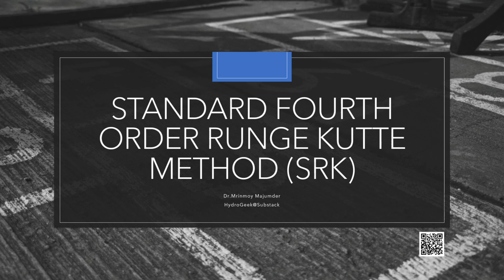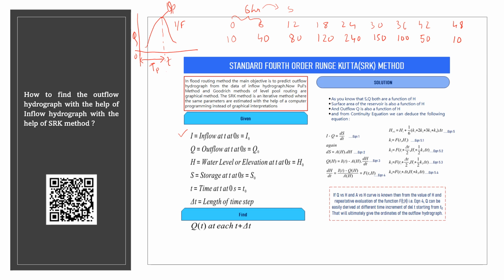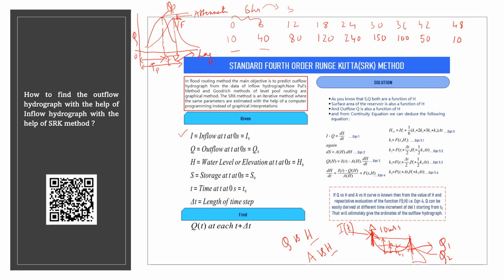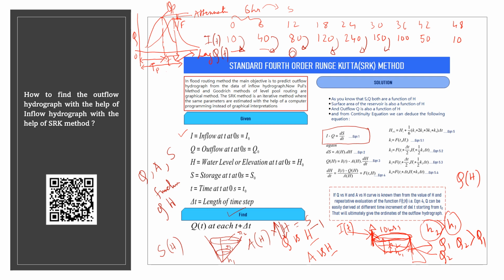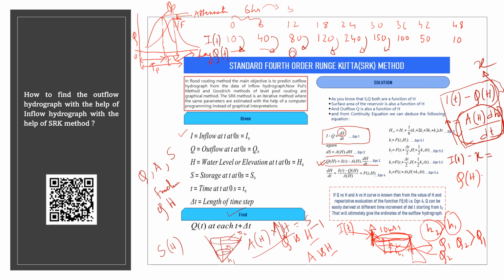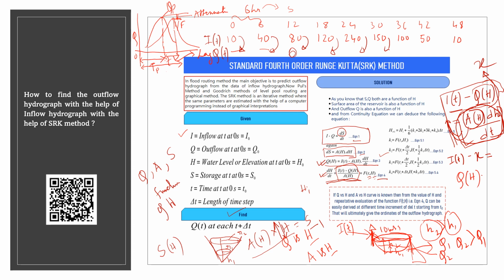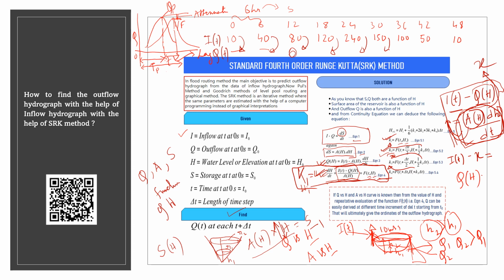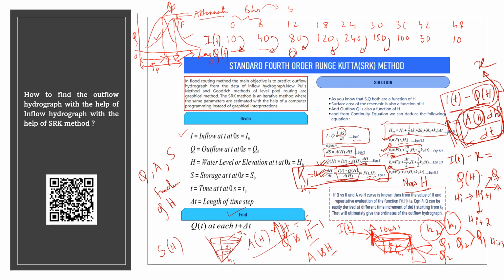Standard Fourth Order Runge Kutte Method SRK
In the flood routing method, the main objective is to predict the outflow hydrograph from the data of the inflow hydrograph. Now Pul's Method and Goodrich-level pool routing methods are graphical. The SRK method is an iterative method where the same parameters are estimated with the help of computer programming instead of graphical interpretations